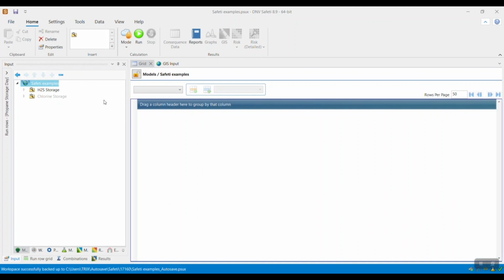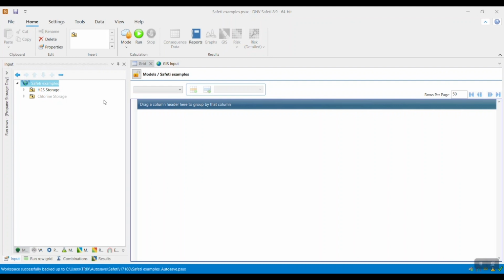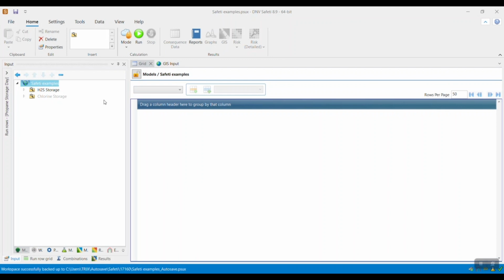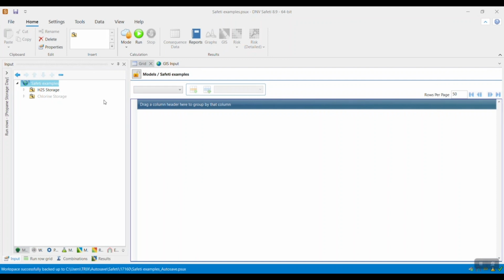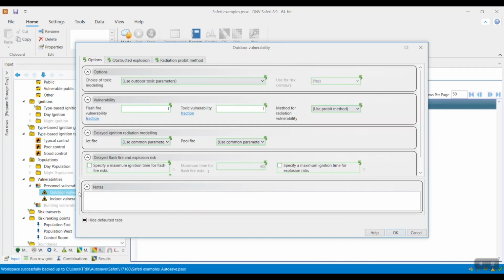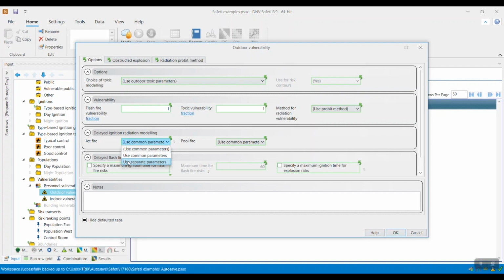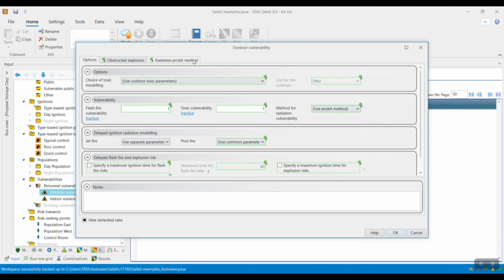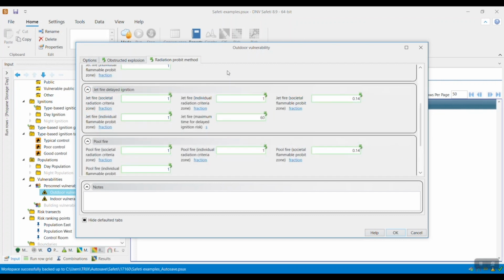How to account for delayed ignition jet fire and pool fire risk effects in Safeti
Learn how to model delayed ignition effects of jet fire and pool fires to risks in Safeti.